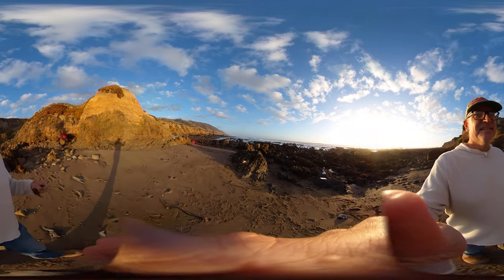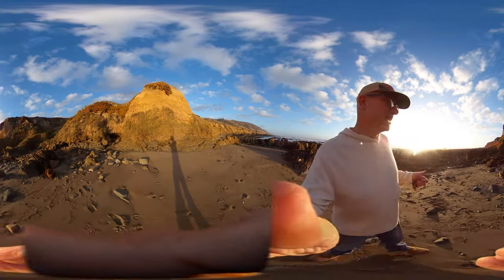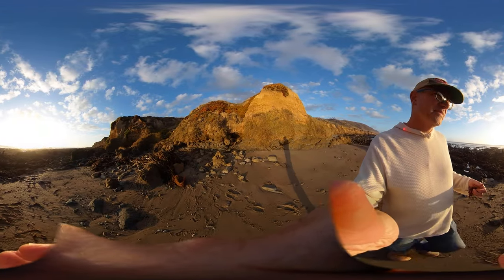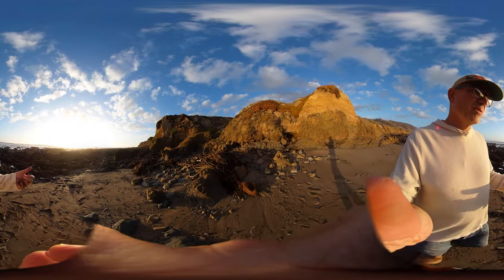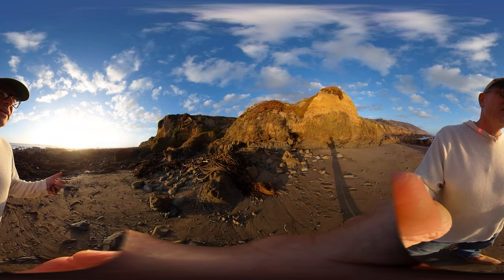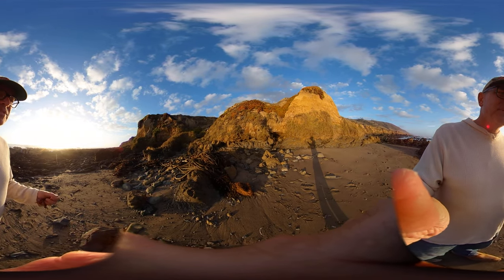High productivity of intertidal wrack zone Rancho Marino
The land-sea interface along California's beaches represents a highly dynamic ecosystem, particularly evident in the intertidal zones where algal wrack (washed-up seaweed) accumulates. This marine-derived carbon input, primarily consisting of bull kelp and giant kelp here along the Cambria coast, supports significant biological activity, most visibly demonstrated by these abundant kelp flies that feed on the decomposing material. This wrack-based food web creates an important energy transfer pathway, where the decomposing kelp supports invertebrates such as these kelp fly populations, which in turn become prey for shorebirds and other coastal wildlife, illustrating the crucial role of marine-derived carbon in supporting beach ecosystem productivity.

This was recorded in the late afternoon on November 14, 2024 at about a -1' tidal elevation and the Kenneth S. Norris Rancho Marino Research Reserve.